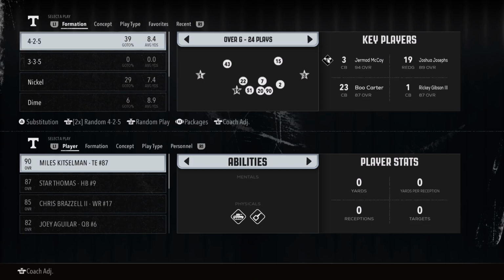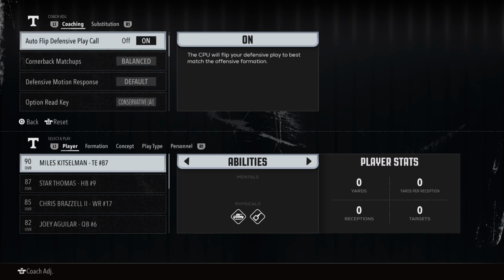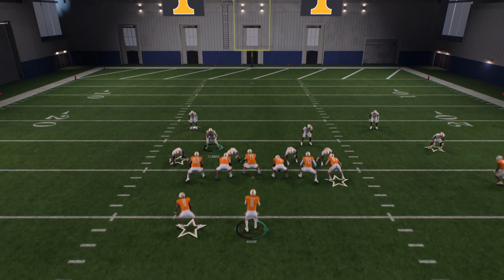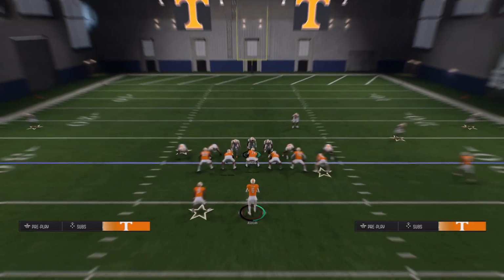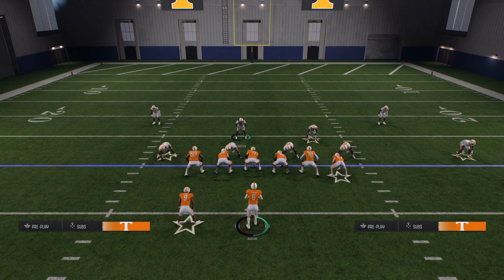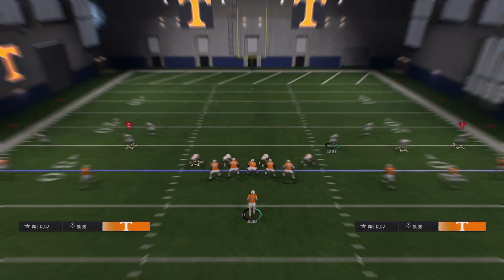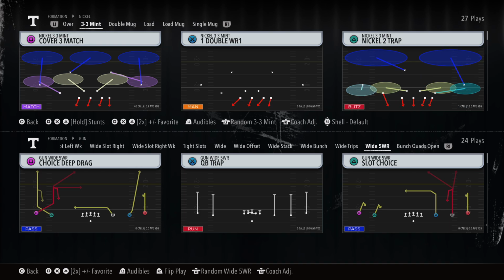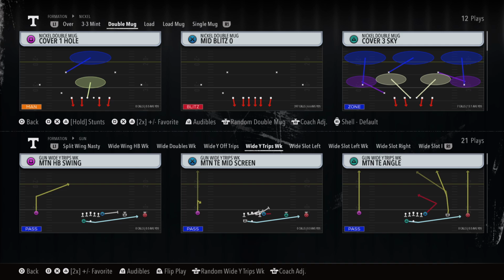4-2-5/Situational Defense Breakdown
Hey everyone!! Just giving you a defensive breakdown of the 4-2-5, and more importantly, situational defense. This is often what seperates the good defensive players from the bad. I am linking down below some channels to reference to really expand your defensive knowledge beyond this. Any questions just leave in the comments.